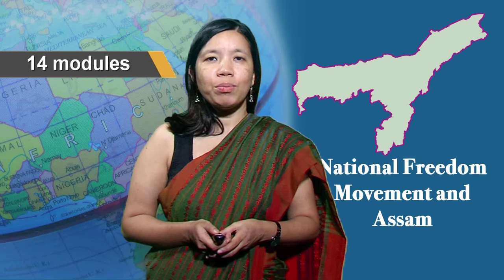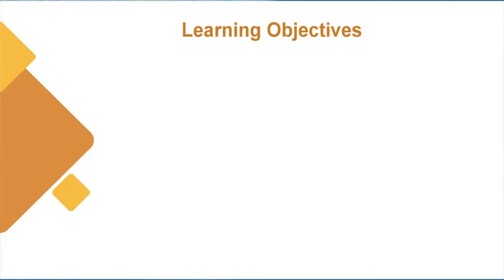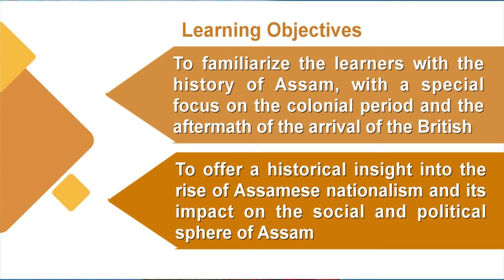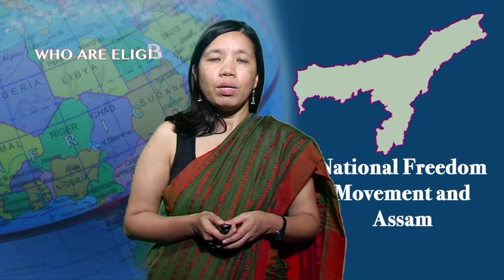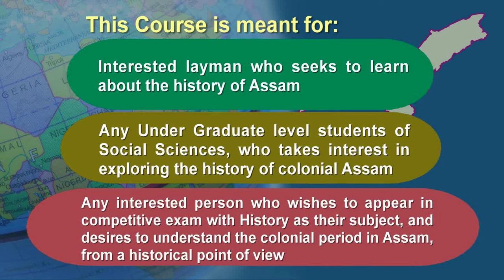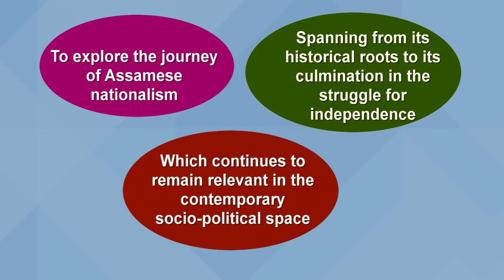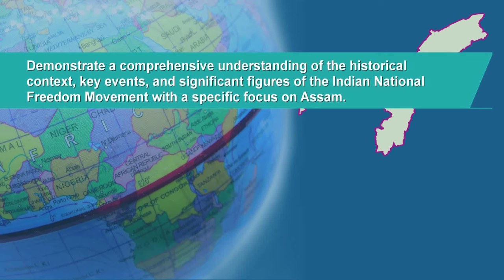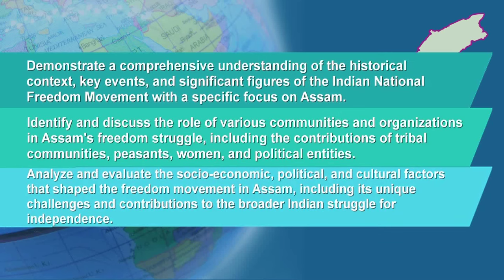National Freedom Movement and Assam MPEG 4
Presented by: Dr. Sukmaya Lama, Assistant Professor, Discipline of History, KKHSOU